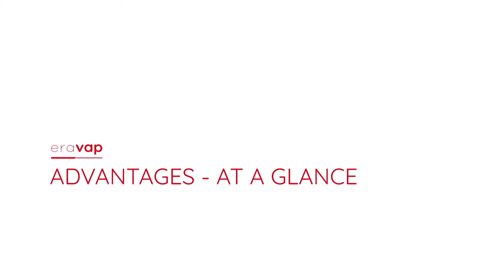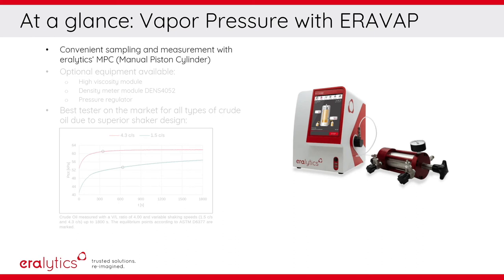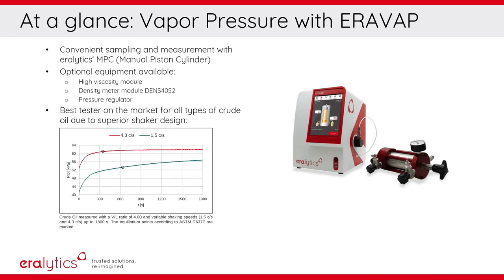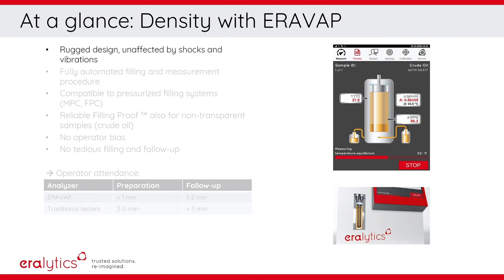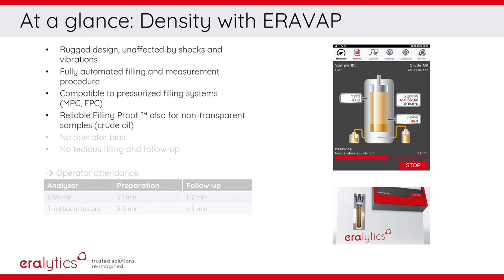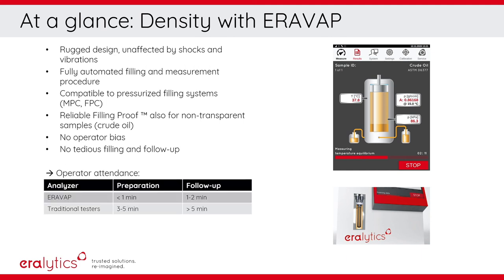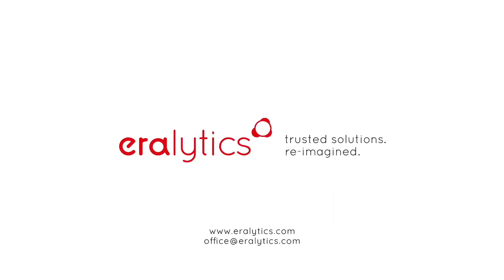Application Video: ERAVAP - Crude Oil Testing at its Best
Watch eralytics latest application video and convince yourself how we set the benchmark for Vapor Pressure + Density testing of crude oil combining ERAVAP with eralytics revolutionary density meter module DENS4052 and our new piston cylinder ERAVAP MPC.